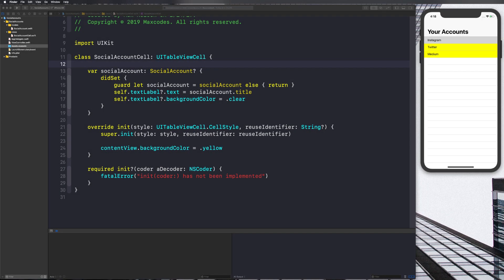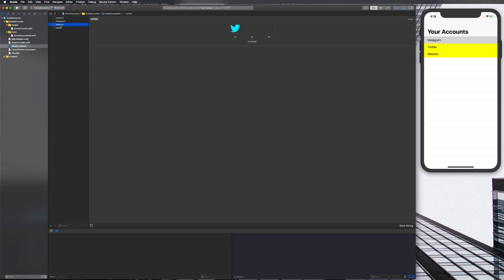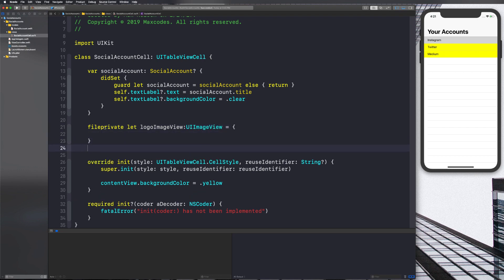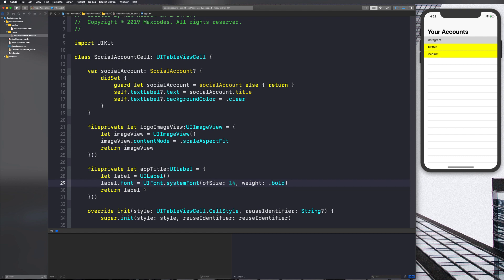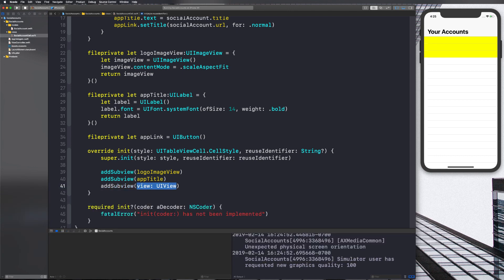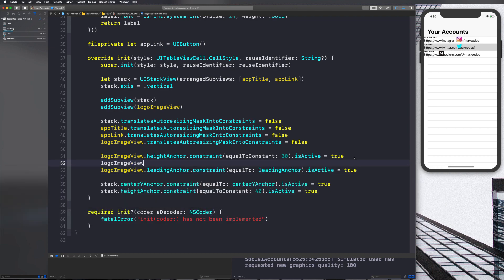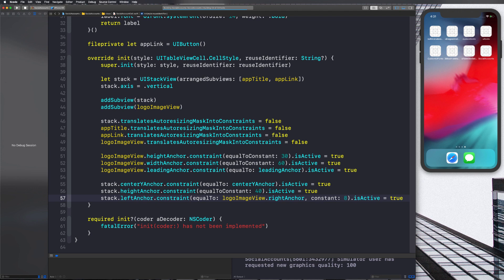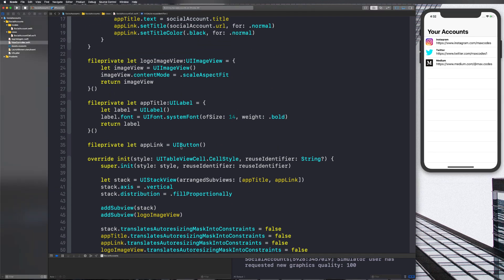AutoLayout programmatically via NSLayoutConstraint & UIStackView - Social Accounts App (ep. 7)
This is a series & a course! There will be an entire section available for free here on my youtube channel, while the rest will be available in a course. Videos will be posted each day until the course and series are complete!

This video will show you how to utilize NSLayoutConstraint to use Auto Layout in Swift programmatically.